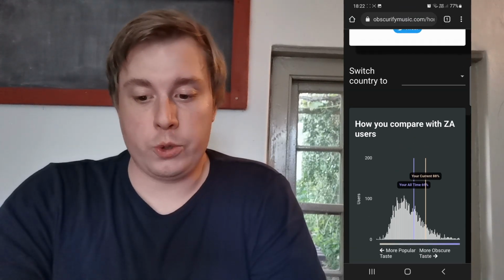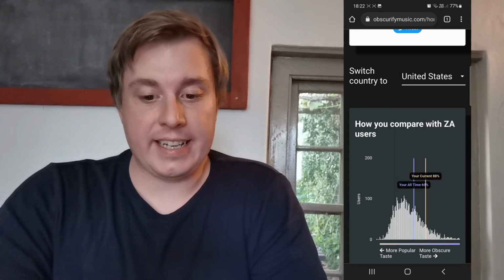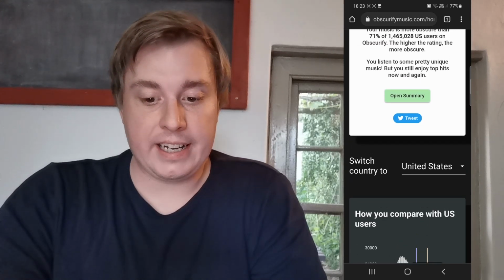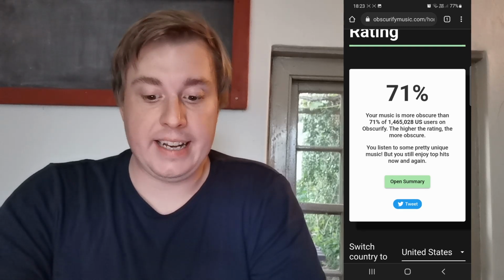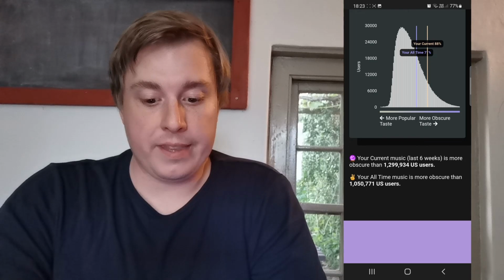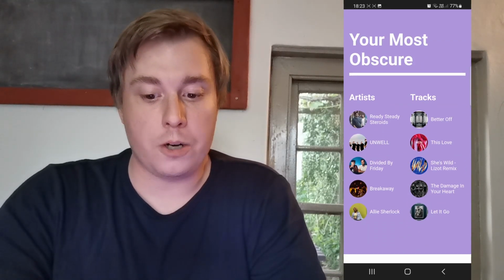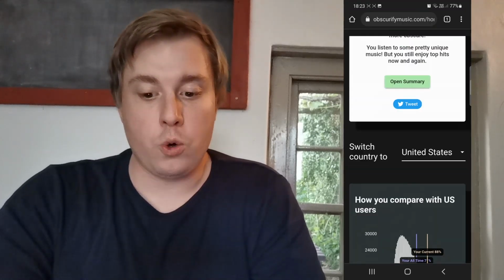How To Check Obscurity On Spotify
Learn How To Check Obscurity On Spotify